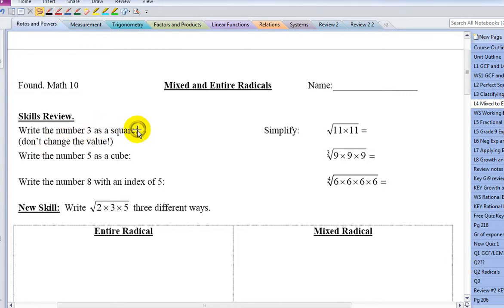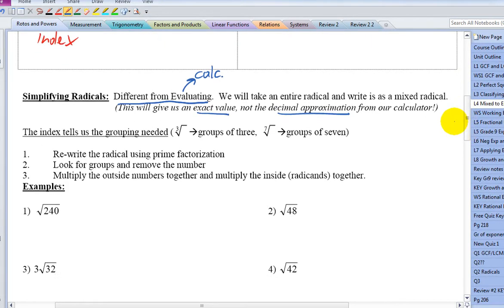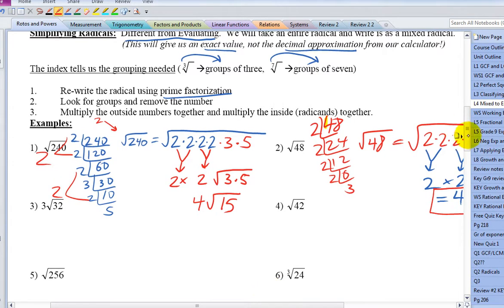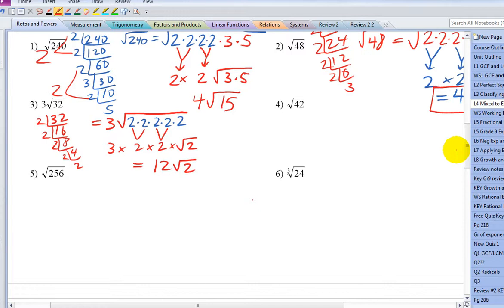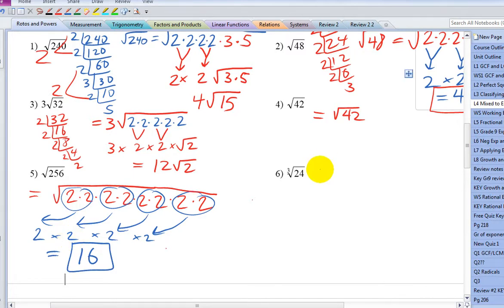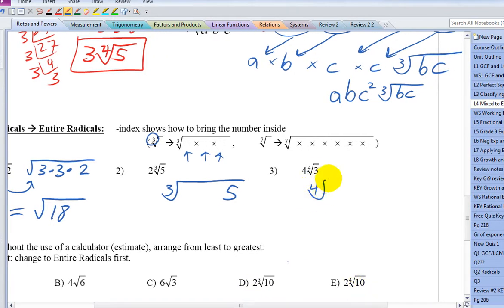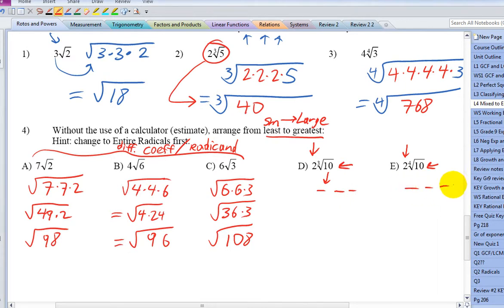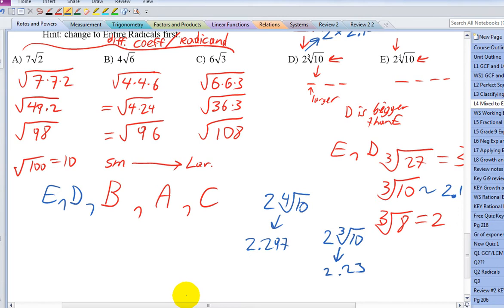U1L4 Mixed to Entire Radicals